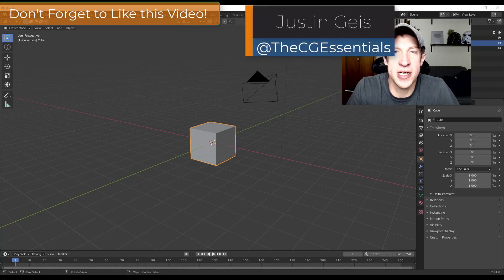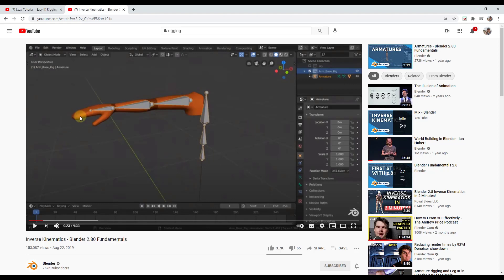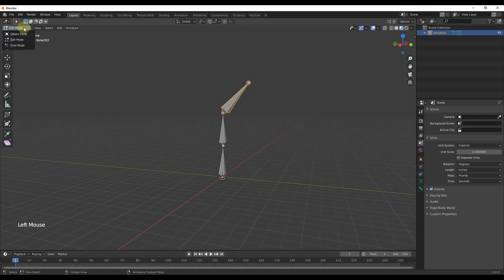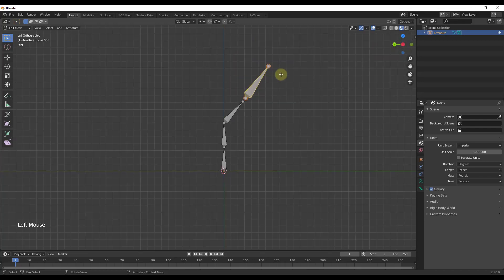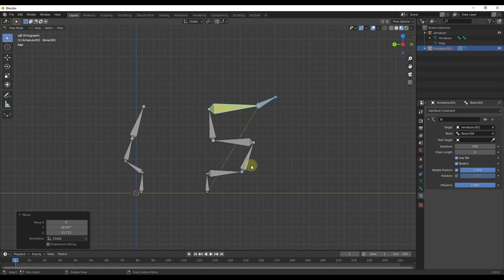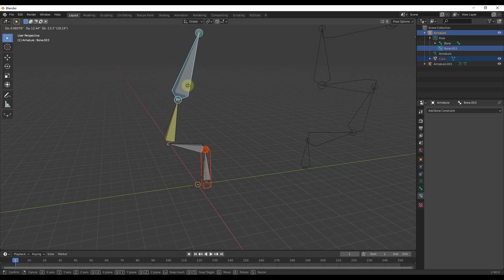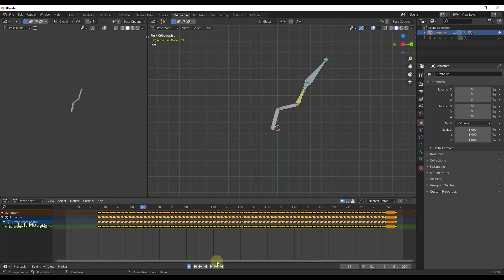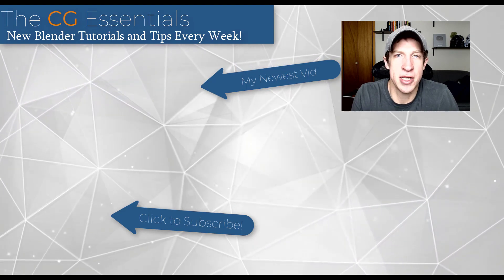Rigging for BEGINNERS - Getting Started with IK Rigging!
In this video, learn to use IK Rigging to quickly rig objects inside of Blender! These rigs can be tied to geometry to create complex movement animations in 3D!

TIMESTAMPS
0:00 - Introduction
1:06 - Ian Hubert Lazy Rigging Tutorial
1:35 - Blender IK Rigging Beginner Tutorial
1:57 - Forward Kinematic Intro
2:57 - Adding an Armature
3:59 - Adding additional bones
5:10 - Forward kinematic movement
5:56 - Adding and linking a control bone
8:52 - Linking geometry to an armature
11:10 - Clearing and re-linking parent relationships
13:04 - Using auto keyframing to animate movement